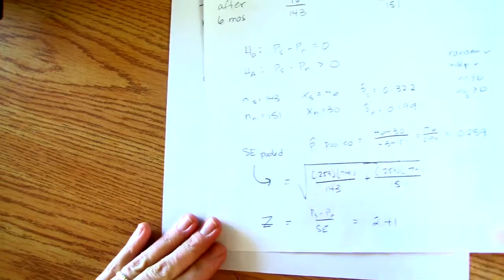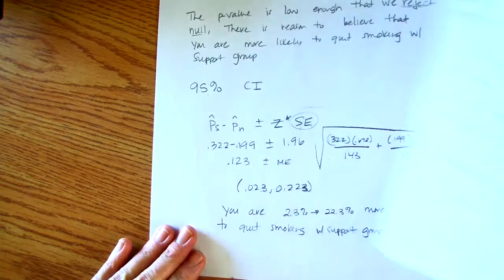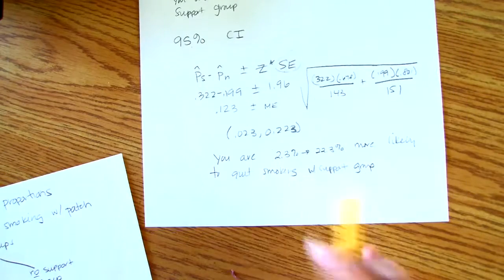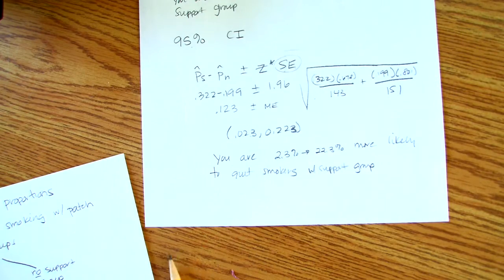Stats Ch. 22 Part 2